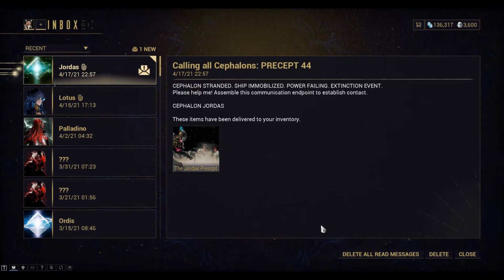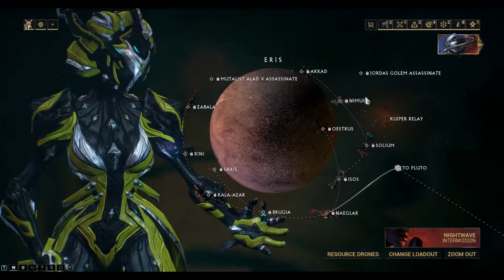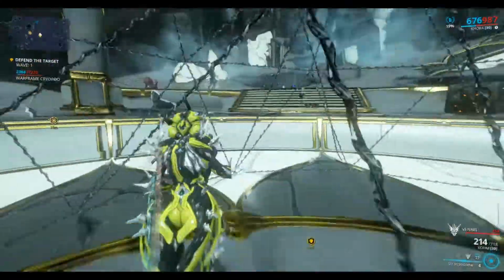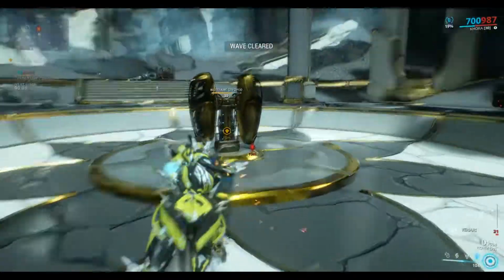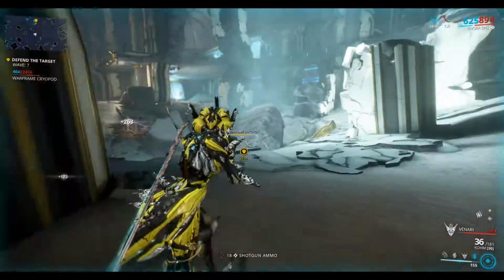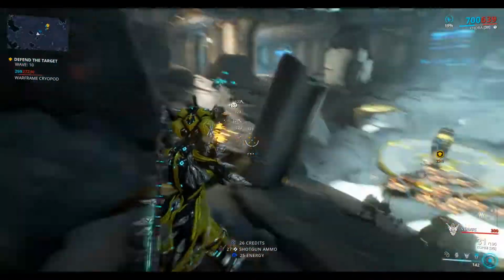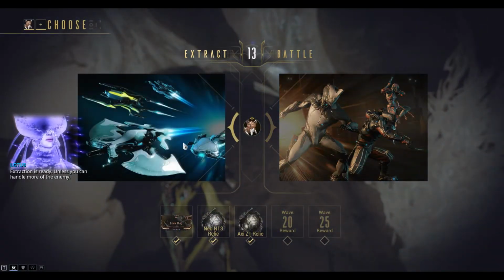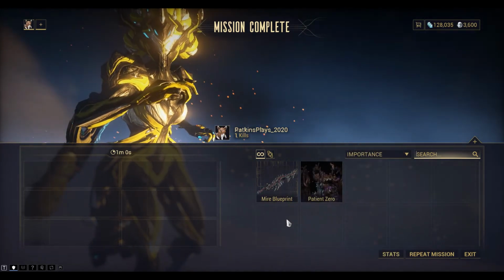Let's Play Warframe (133) How to Unlock Eris Junction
Hi guys! In today's episode we work on unlocking the Eris Junction from Pluto. This will allow us to gain access to the Patient Zero and Jordas Precept story missions. We do 15 waves of defense at Stofler on Lua to meet the prerequisites for this, then defeat the Mesa Specter at the junction.